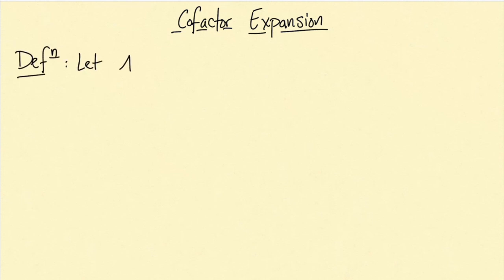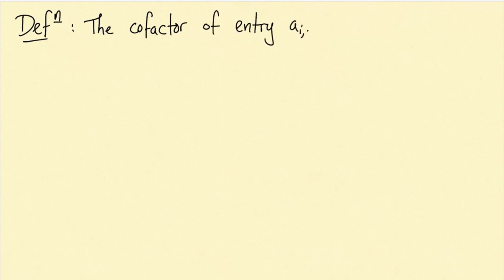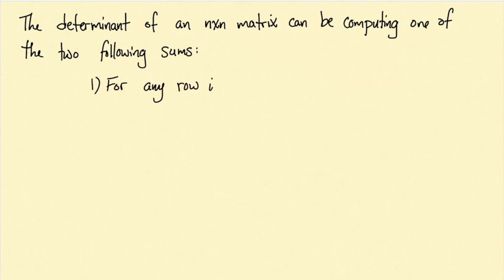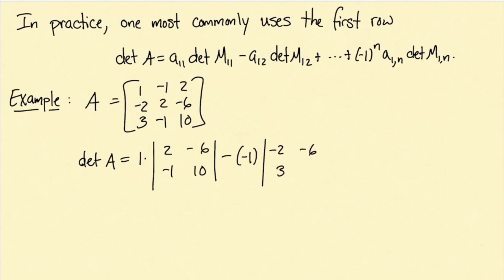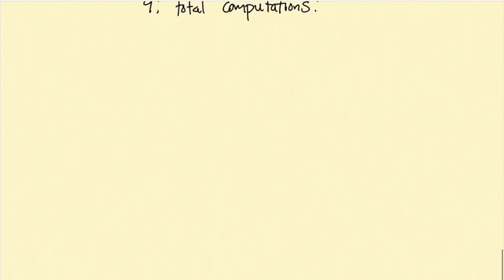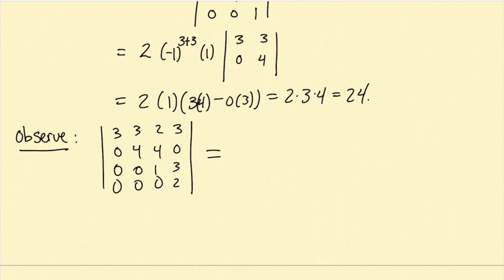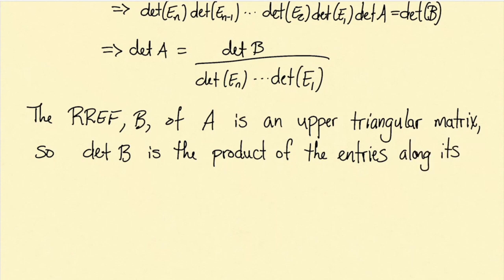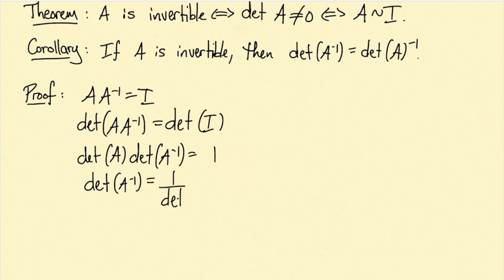Determinants Using Cofactor Expansion